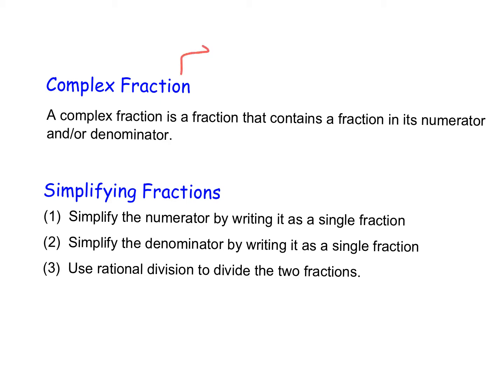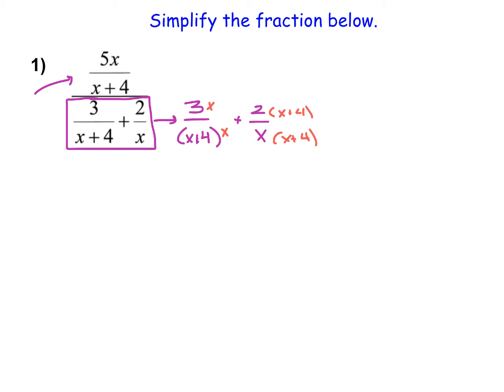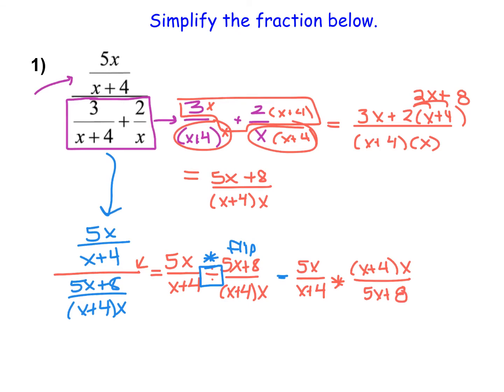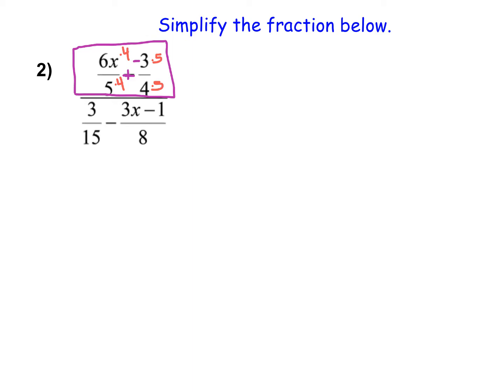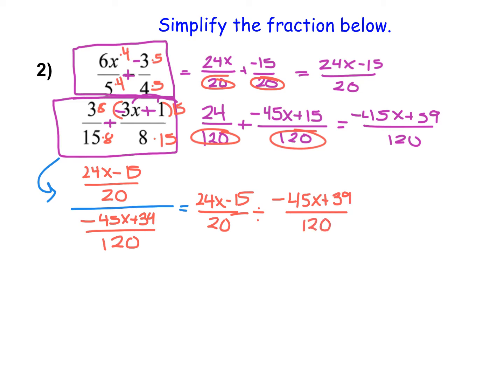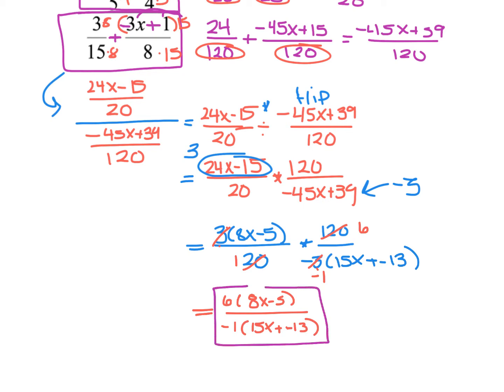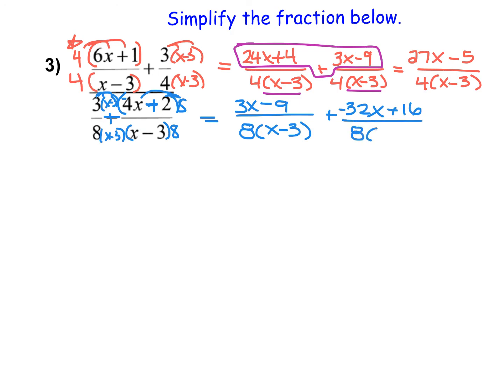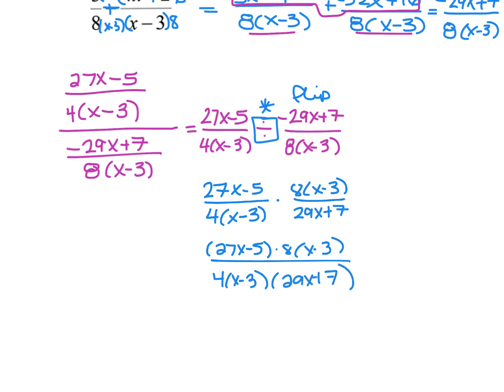Algebra2 Ch8V9 - I can simplify complex fractions